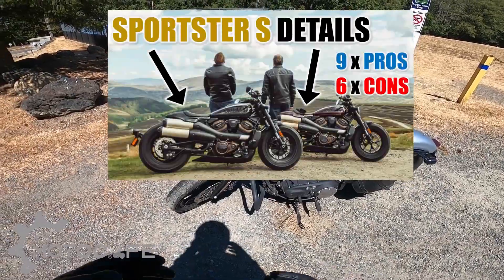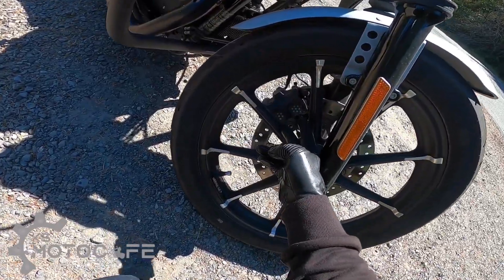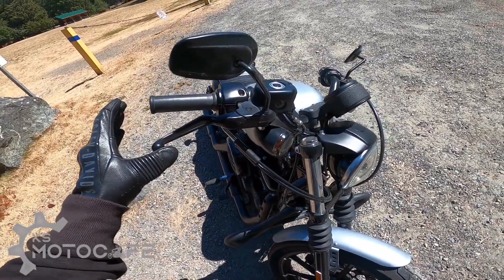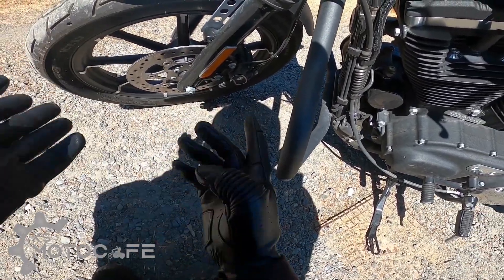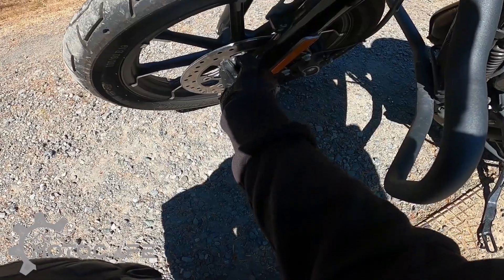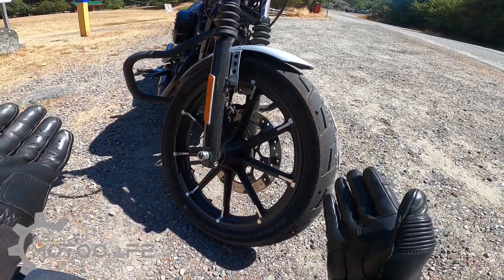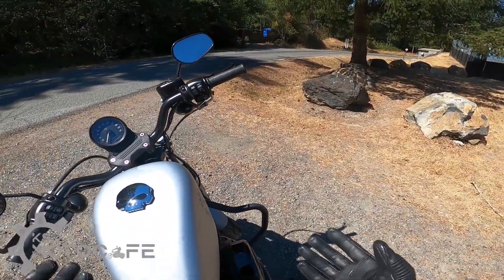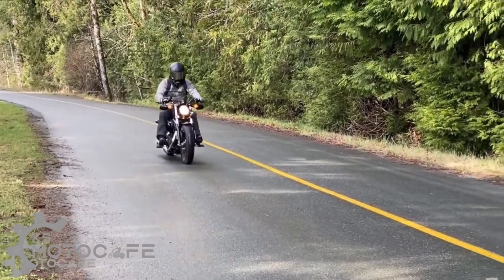Motorcycle Front Brakes Explained: Brake Fade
Motorcycle front brakes explained and what is brake fade? Shouldn't all bikes have dual discs brake? What are brake pistons?

After the announcement of Harley Davidson Sportster S Revolution Max 1250 motorcycle, I begin to wonder if the single disc brake is enough to stop the mighty Sportster S.  In my previous video, I categorized the single disc brake on the Sportster S as a potential concern because I believe any motorcycle at such caliber should host a dual disc front brakes.  But this was before I learned that the Sportster S has Brembo Monoblock 4-Piston caliper single disc brake! In this VLOG, I go over the science behind the front motorcycle brakes and why it is important for me to have good stopping power.  I mean, shouldn't everyone care about stopping power???

00:00 Intro
00:13 Sportster S Discussion
00:40 Sportster S Brake Info
01:05 How Front Brake Works
02:10 Brake Fade
02:30 Different Caliper Pistons
03:19 Dual disc brakes for all bikes
03:55 "Brakes for only for looks"
04:20 My experience
05:00 Sportster S Brake Impressions
05:42 Channel Overview

Motorcycle: 2020 Harley Sportster Iron 883